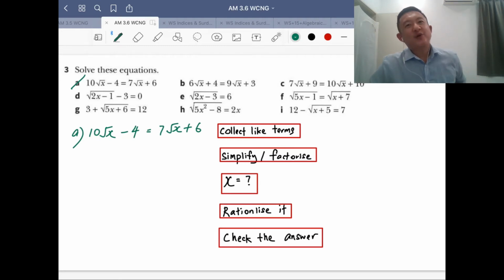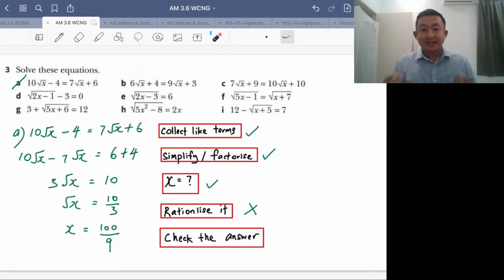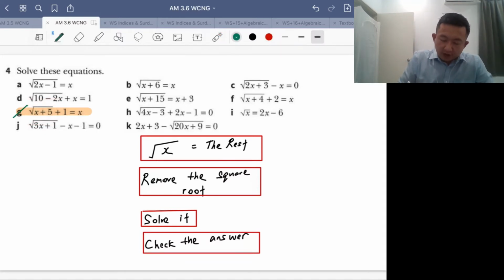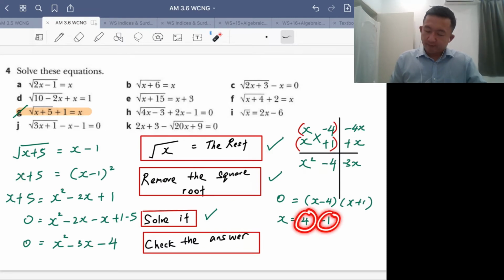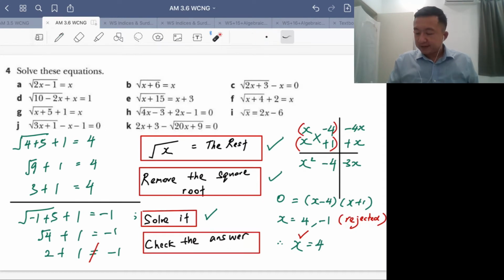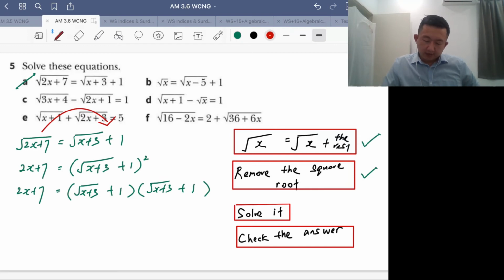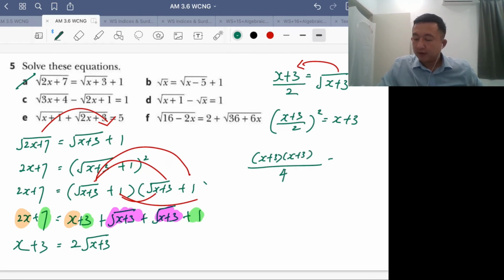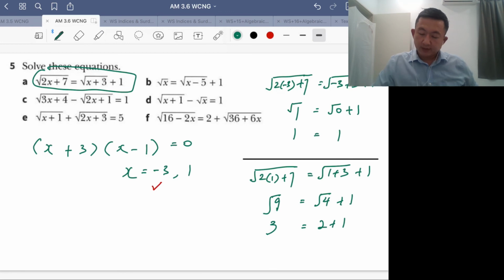Solving Equations Involving Surds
IGCSE | SPM | KSSM | 0606 | Add Maths